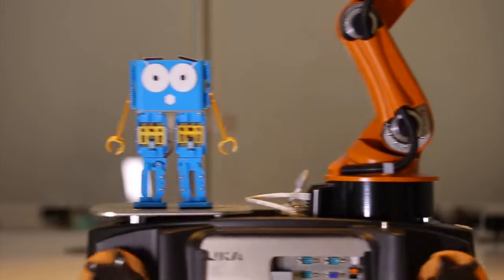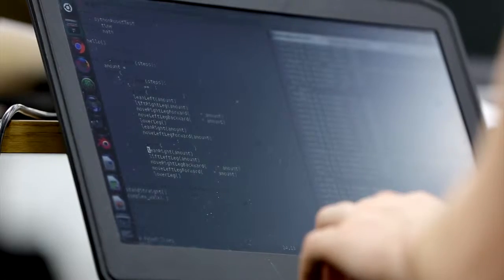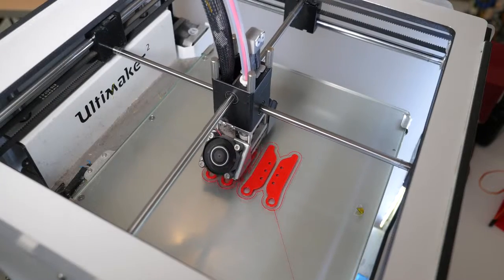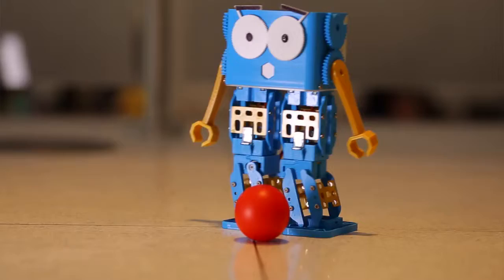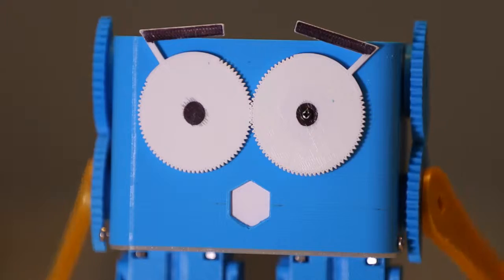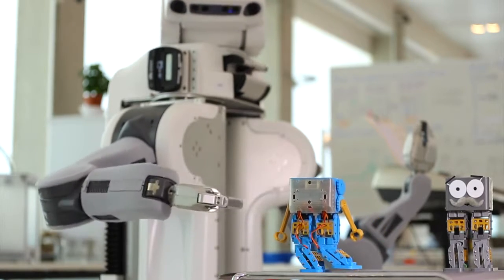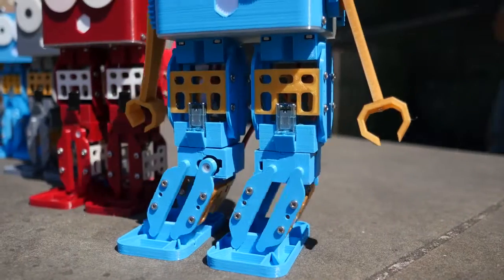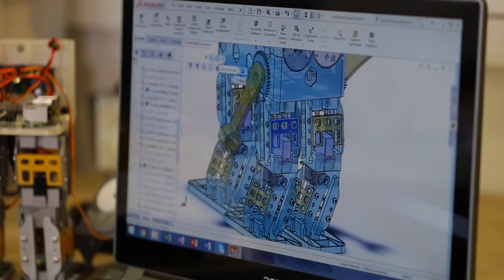Marty The Robot Get future-proof with Marty Technology City HD New Inventions Youtube video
Information Technology,
New Tech,
Computer Technology,
New Technology,
Latest New Technology,
"tech technology favorite" "new technology for future" "technology videos" "technology inventions" "new technology inventions" "tech news channel" "best technology in the world 2016" "future technology inventions" "technology world" "extreme technology" "technologies" "best technology inventions" "tech source" "tech n9ne" "technology documentary""latest technology 2016""CNC Technology""tech news"
"technology""science and technology""tech technology""favorite tech"
"favorite logitech master""logitech mx master""galaxy vs phone""iphone""apple iphone""galaxy s7""top video wireless huawei"
"back to school""best tech""back to school tech"
technology 2016,technology documentary,technology news,technology song,technology guru 77,
technology in the classroom,technology for kids,technology of the future,technology music,technology 2017,technology,
technology justin timberlake,
technology and stuff,technology and education,
technology advancement,technology animation,
technology and society,technology and communication,technology ads,technology afraid,technology and relationships,technology and science,ayo technology,technology background,
technology business,
technology background music,technology business management,
technology background video,
technology bd,technology backpack,technology big block singsong,
technology benefits,technology breakthroughs 2016,lil b technology,
technology channel,
technology construction,technology careers,
technology cartoon,
technology changes everything,technology computer,technology christmas,
technology changing the world,technology construction building,
technology change,
c-technology, c-technology applied science,
studio c technology,c bullet technology,technology documentary 2016,technology dance,technologic daft punk,
technology dude 117,technology distraction,technology dependence,technology destruction,technology documentary national geographic,technology destroying society,4 d technology,d day technology,d technology uverworld,
technology education,technology engineering,
technology effects,technology effects on society,technology explained,technology era,technology effects on children,technology entrepreneurship,technology experiments,
technology ethics,e technology in the aid of farmers,
g technology studio,g technology hard drive,g technology ssd,
g technology g drive 4tb external hard drive,g technology g drive mini,g technology usb c,g technology ev,g technology vs lacie,g technology g drive usb c,technology hacks,technology hump,technology history,technology high school,technology hump snl,technology has changed the world,technology haul,technology home,technology has ruined us,technology high school newark nj,h+technology,technology in the future,technology is destroying the quality of human interaction,technology inventions,technology is a dead bird,technology in 2020,technology in japan,technology in education a future classroom,technology is making us stupid,technology in the workplace,i love technology napoleon dynamite,i love technology song,i robot technology,technology jobs,technology jim casella,technology jossy,technology justin timberlake official video,technology japan,technology justin timberlake lyrics,technology jessie j,technology jumpscare,technology jeep,jessie j technology,j-series & technology,j&r technology,technology kids,technology king,
technology kills,technology kip,technology khmer,technology kills romance,